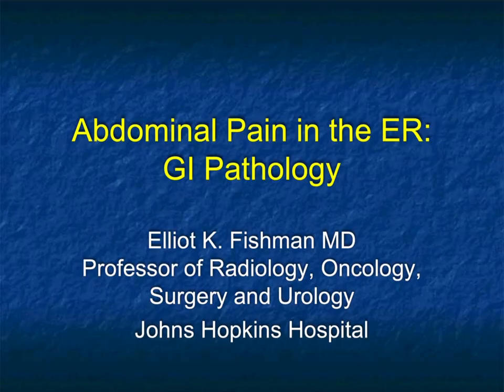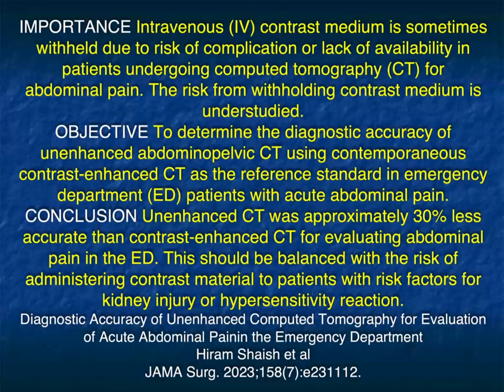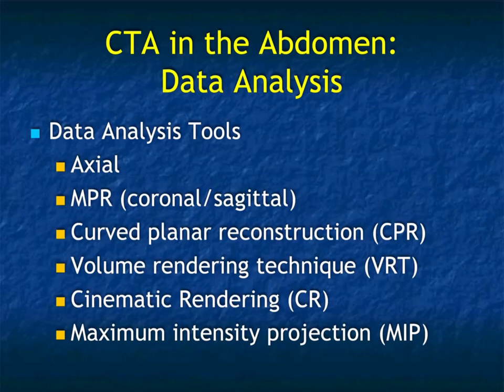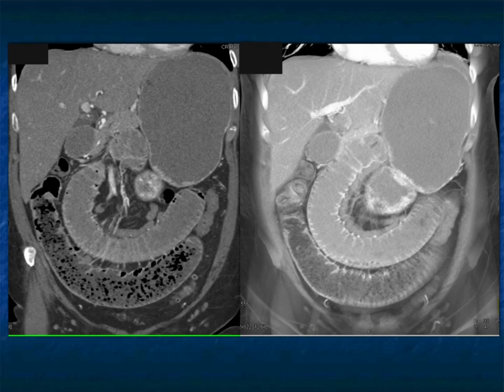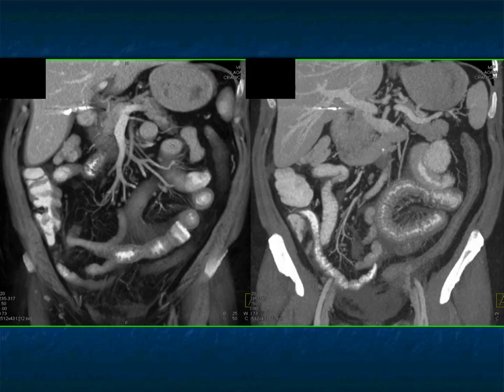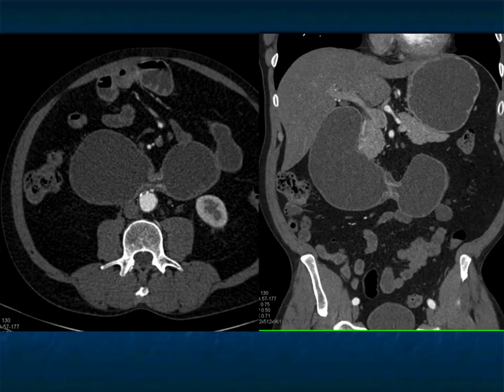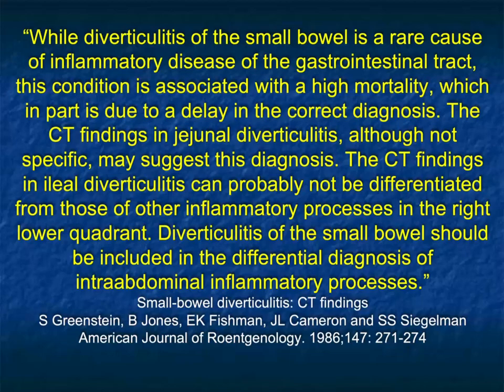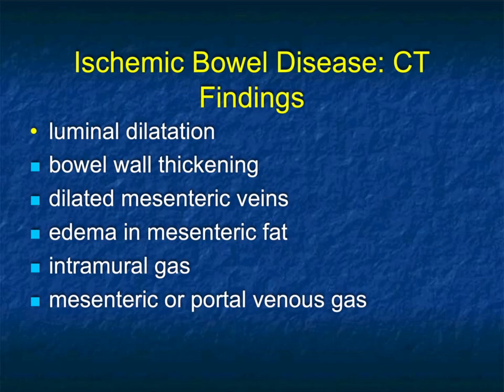Abdominal Pain in the ER: GI Pathology - Part 1